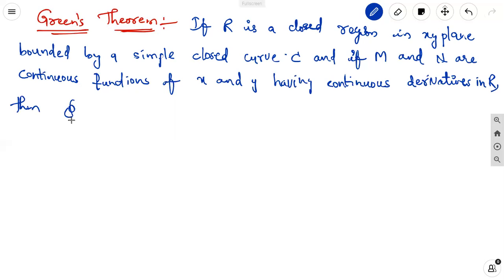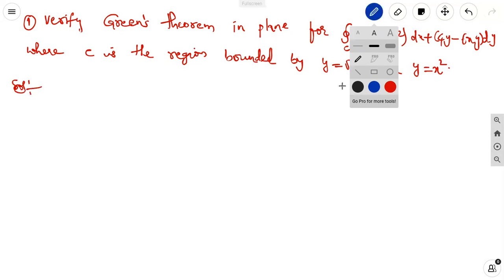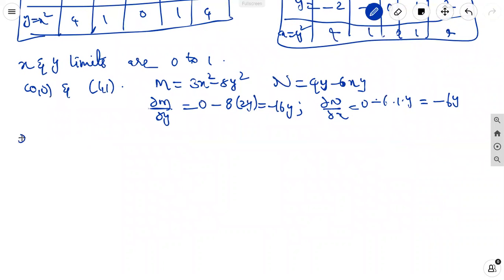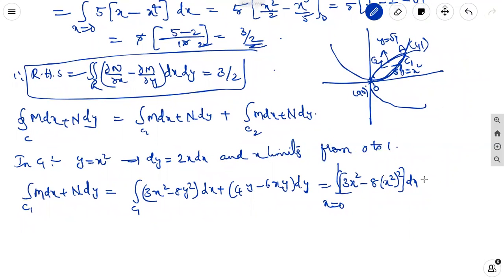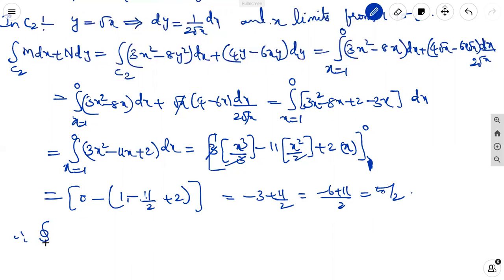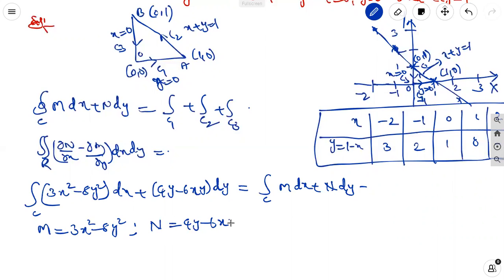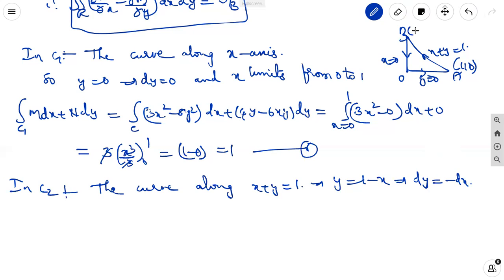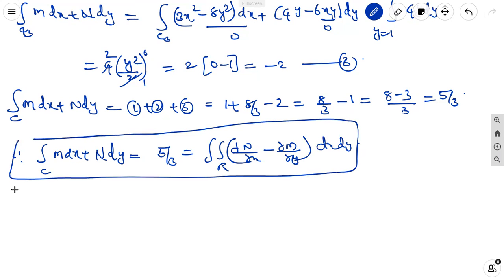VECTOR CALCULUS--Verify Greens Theorem for line integral for Mdx+Ndy tranform into double integral.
VECTOR CALCULUS--Verify Greens Theorem for line integral for Mdx+Ndy tranform into double integral-PROBLEMS.